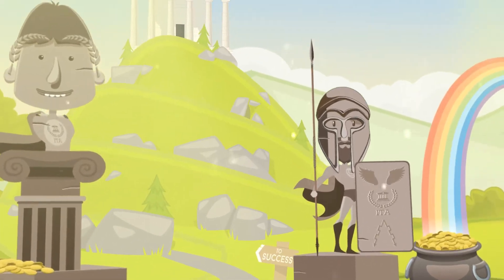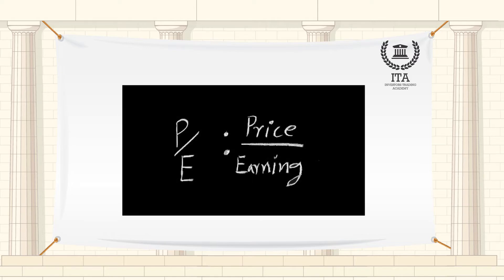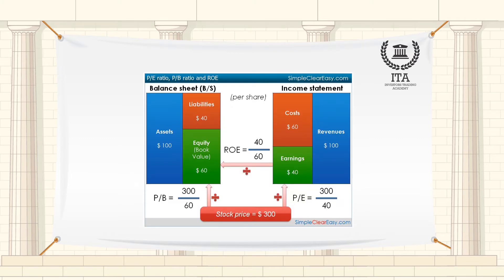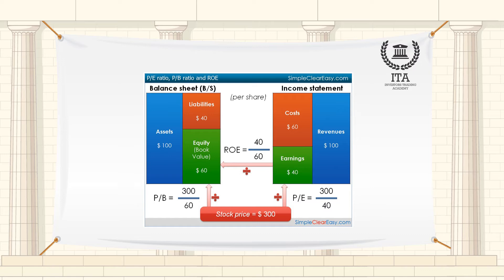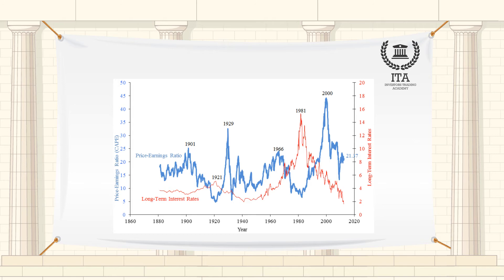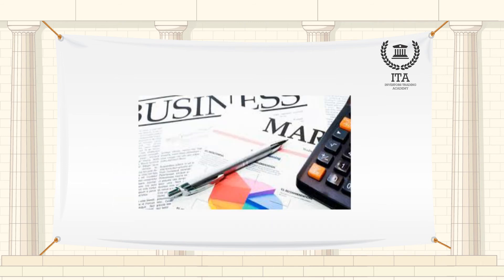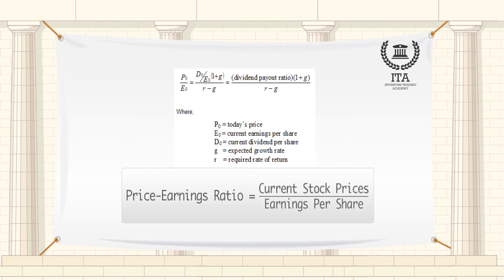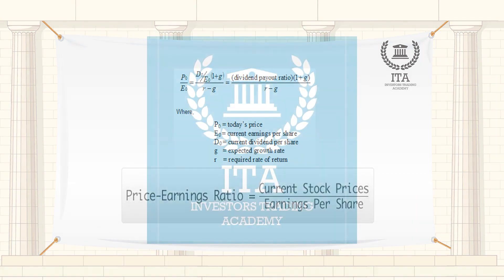What is P/E Ratio - Price Earning Ratio?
Our word of the day is “P/E Ratio”
The P/E ratio is an important indicator as to how the investing market views the health, performance, prospects and investment risk of a public company listed on a stock exchange (a listed company.
The P/E ratio is also a highly complex concept - it's a guide to use alongside other indicators, not an absolute measure to rely on by itself. The P/E ratio is arrived at by dividing the stock or share price by the earnings per share (profit after tax and interest divided by the number of ordinary shares in issue). As earnings per share are a yearly total, the P/E ratio is also an expression of how many years it will take for earnings to cover the stock price investment.
P/E ratios are best viewed over time so that they can be seen as a trend. A steadily increasing P/E ratio is seen by the investors as increasingly speculative because it takes longer for earnings to cover the stock price. Obviously whenever the stock price changes, so does the P/E ratio. More meaningful P/E analysis is conducted by looking at earnings over a period of several years. P/E ratios should also be compared over time, with other company's P/E ratios in the same market sector, and with the market as a whole.
To calculate the P/E ratio:
1. Establish total profit after tax and interest for the past year.
2. Divide this by the number of shares issued.
3. This gives you the earnings per share.
4. Divide the price of the stock or share by the earnings per share.
5. This gives the Price/Earnings or P/E ratio.